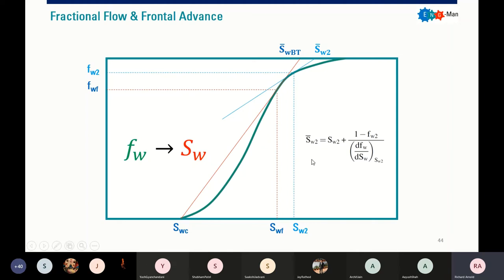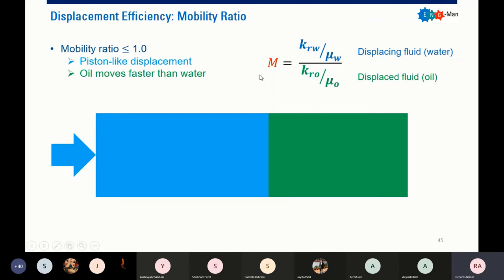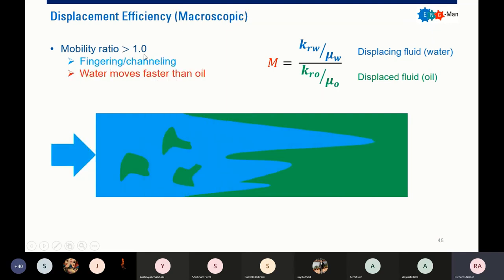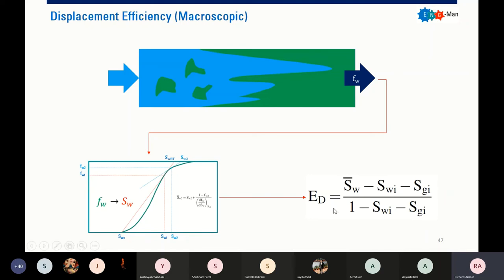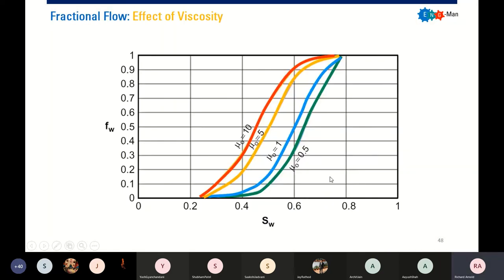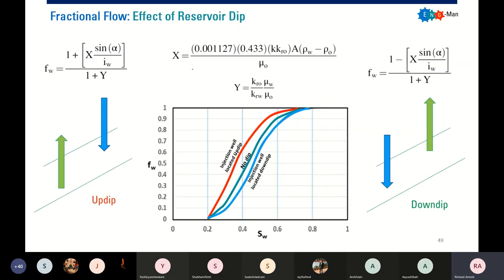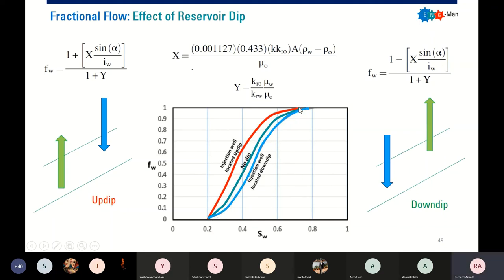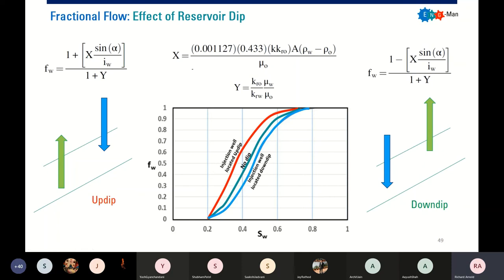Waterflood: Factors Influencing Displacement Efficiency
Factors Influencing Displacement Efficiency